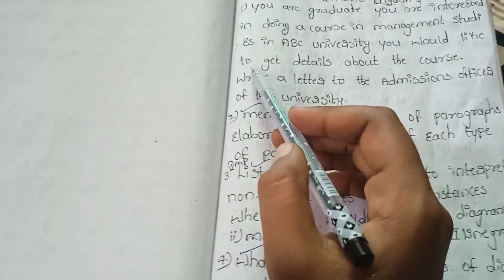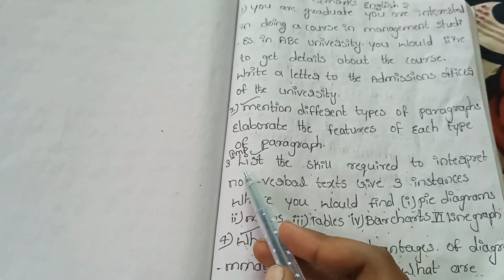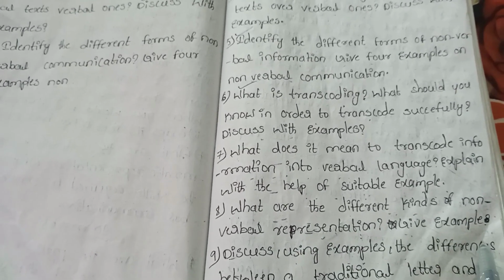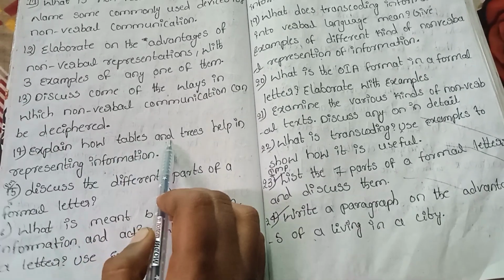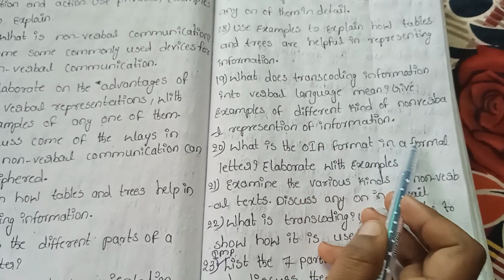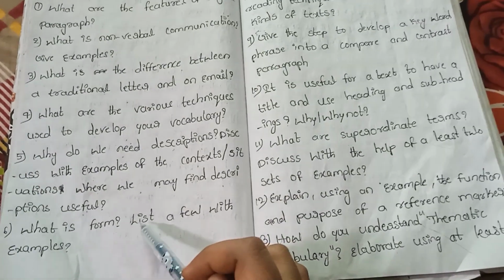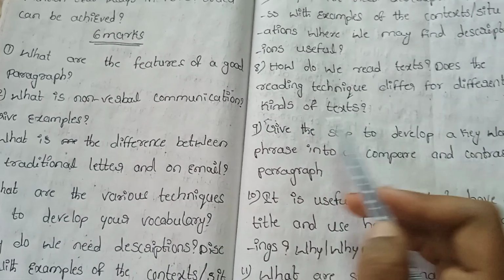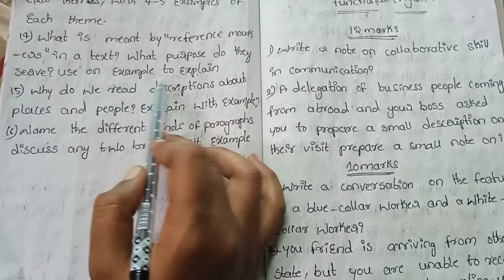English semester-2 previous questions 2019 _2024